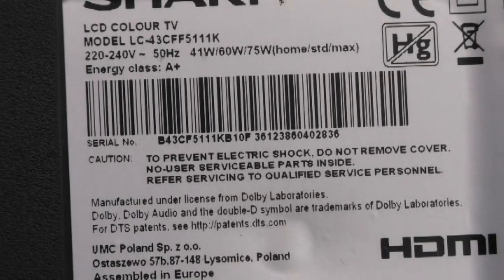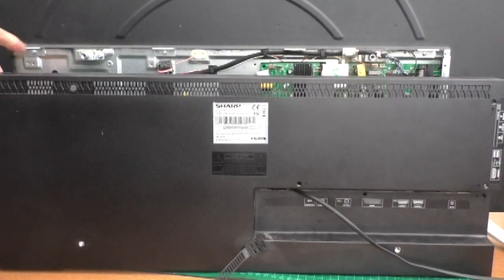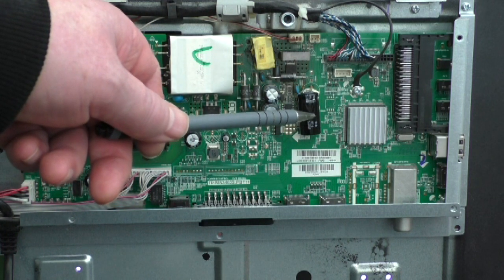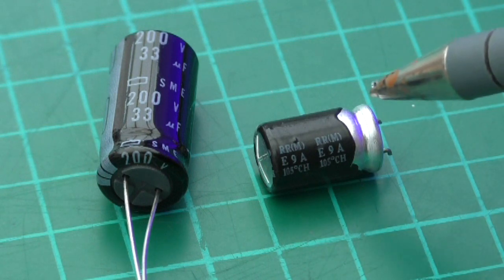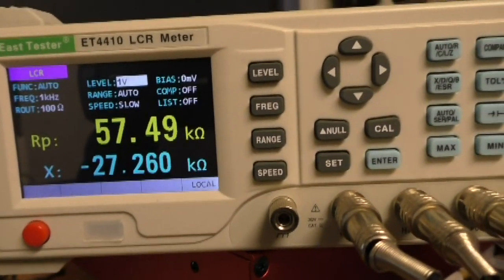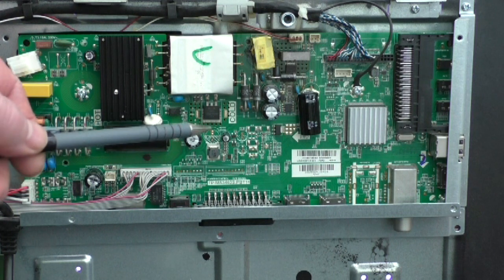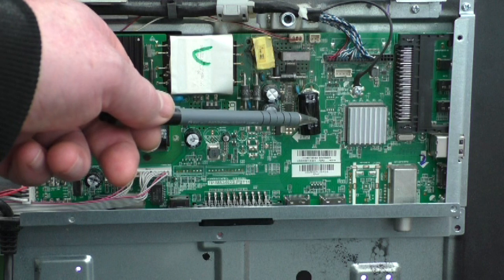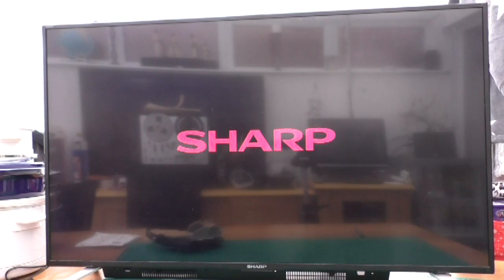Fix Sharp Aquos TV Faulty, switch's off after Logo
Model Sharp 43 Full HD TV LC-43CFF5111K
Fault, Tv turns on, shows SHARP Logo for a few seconds then switches back off.
Faulty component 33uf 200V capacitor.

Please Note:
The main board has mains voltage potential,
High risk of electric shock.
DO AT YOUR OWN RISK
Only do this repair
if you are competent with a soldering iron.